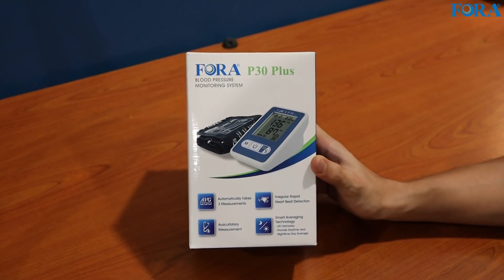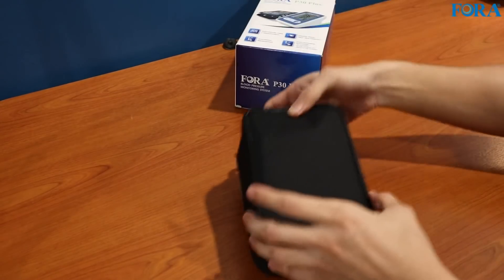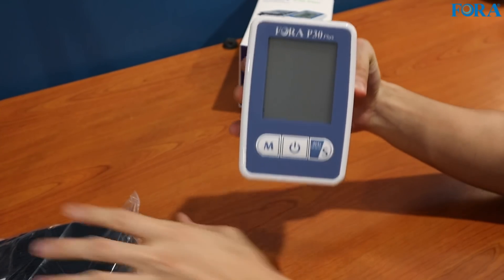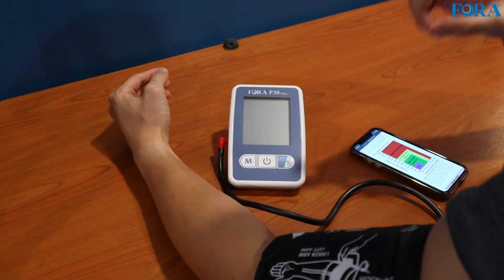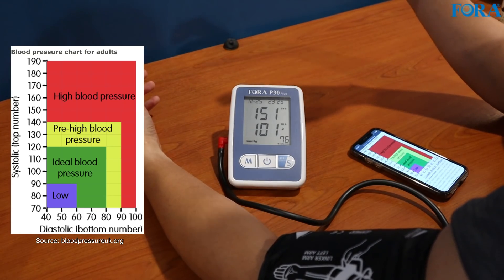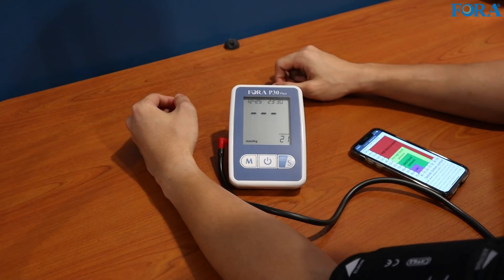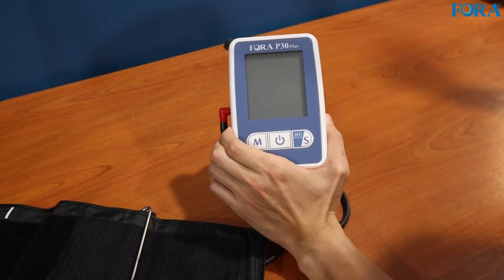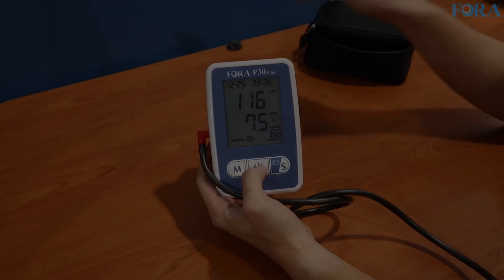FORA P30 Plus | Blood Pressure Monitoring System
Hey guys, I hope ya’ll are healthy! Today I have a Blood Pressure Monitor from Fora. If you’ve never heard about them, here’s a quick summary:

Fora is the No.1 medical devices manufacturers in Taiwan. They design and develop all their products themselves in Taiwan! No outsourcing to China. They have a wide range of Health Care products for problems such as Diabetes, Thermometer, Fat Scale and many more. All the products are certified with FDA, CE, PMDA and TGA.

1. Amazon

Cameras
1. Sony a7S iii
2. Sony ZV-E10
3. Sony a6400

Lenses
1. Sony PZ 16-35mm F/4 G
2. Tamron 17-28mm F/2.8
3. Samyang 12MM F/2
4. Sigma 16MM F/1.4

2. Rode VideoMic NTG
3. Rode Wireless Go
4. Rode Lavalier Go

Drone
1. DJI Mavic Mini 3 Pro

Accessories
1. DJI RSC2 Gimbal
2. Hohem Travel Tripod
3. Peak Design Tripod

Lighting
1. Aputure 100D
2. Aputure Light Dome SE
3. Aputure MC